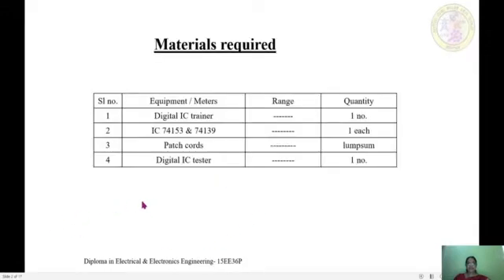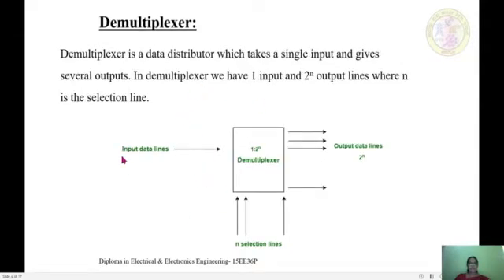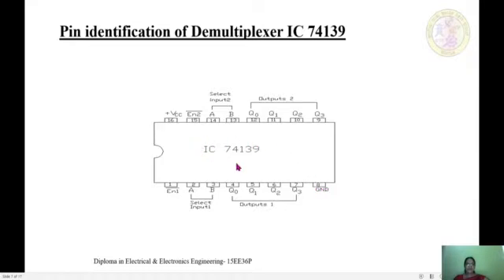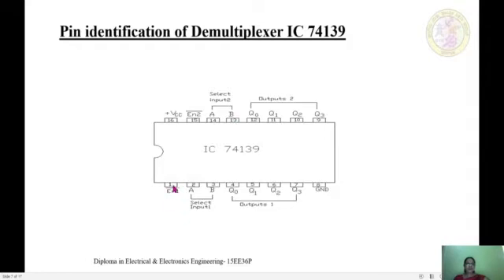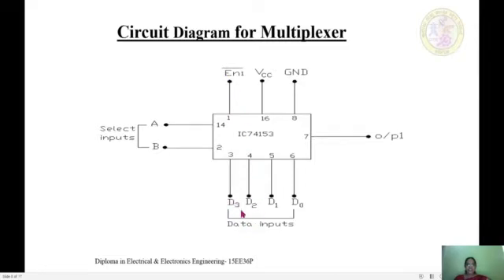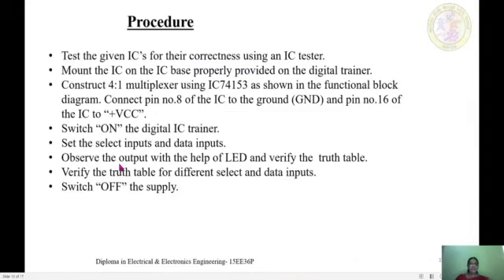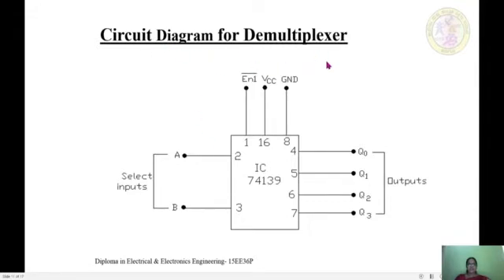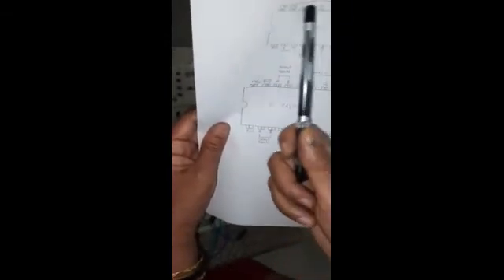EEE_15EE36P_EXP13